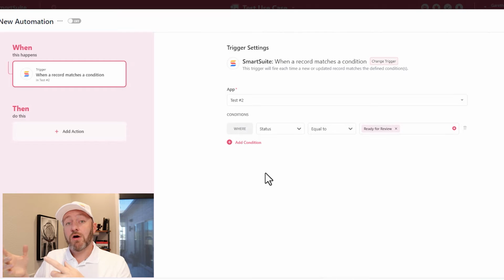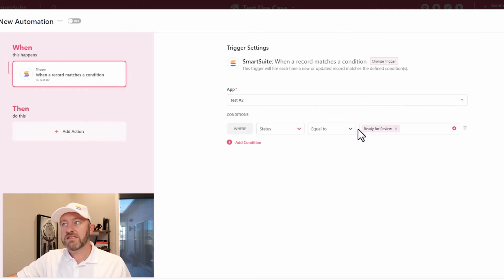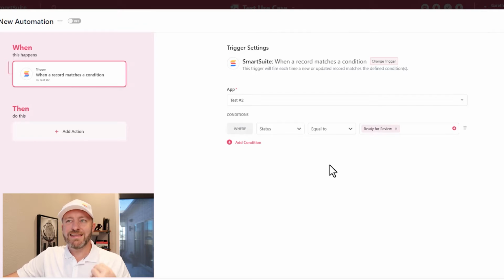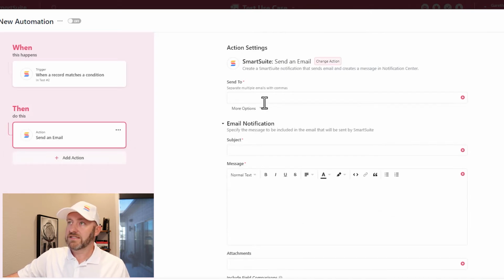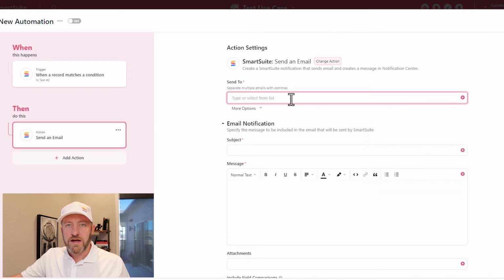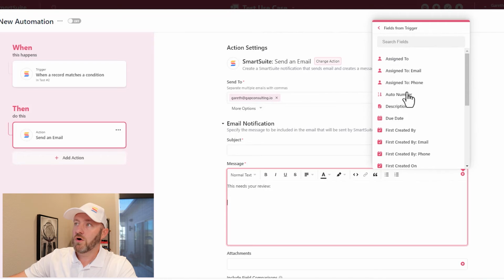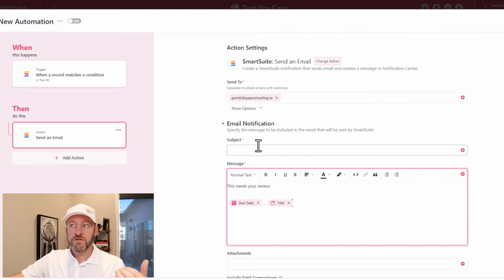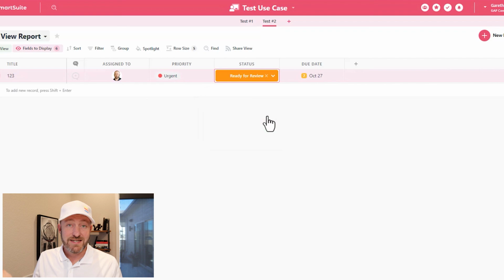Automation Action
An automation action is a step that performs a task, activity, event, or change such as sending an email.

Think of an Action as:

When Something happens (the Trigger) and These Conditions are true, then This Event (the Action) occurs.

Learn about using automation actions in SmartSuite in this video.

Chapters:
0:00 Introduction
0:30 The trigger behind the example
1:00 Adding a send email action
2:00 Static versus dynamic data
3:10 Saving, switching on and testing
3:45 Wrap-up